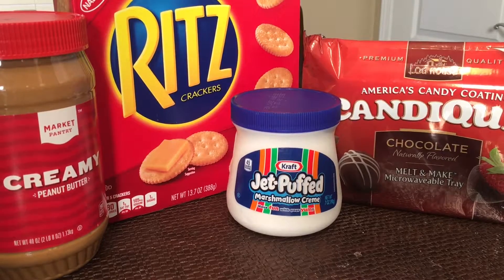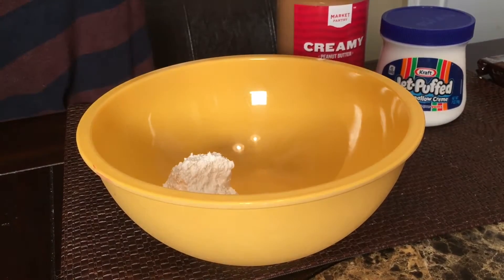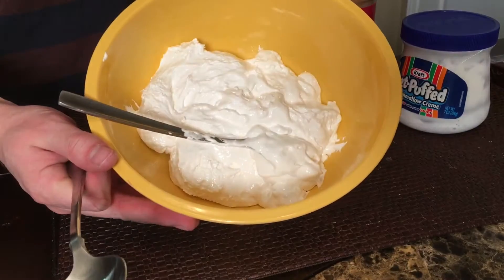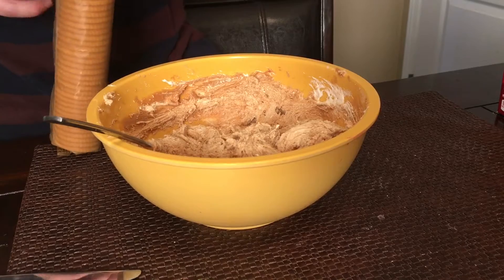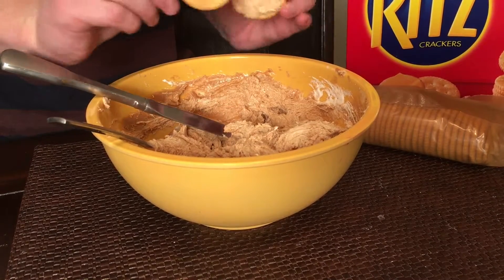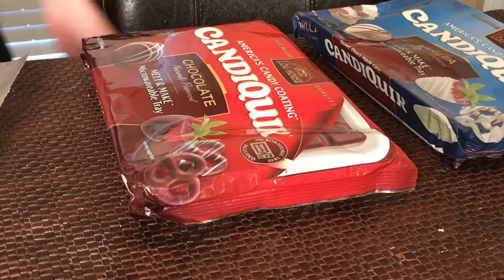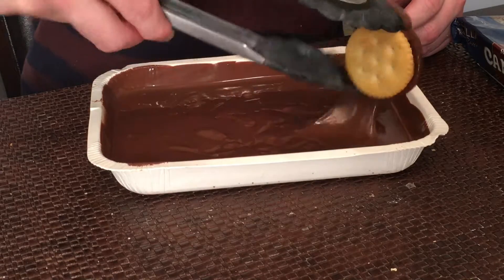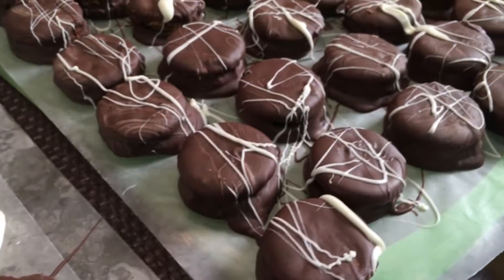Tagalong Girl Scout Cookies made at home! Tutorial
How to make some good 'no bake' cookies w/ colorful commentary (PG13).

Ingredients:
Ritz Cracker, Peanut Butter, Marshmallow Fluff, Chocolate bark